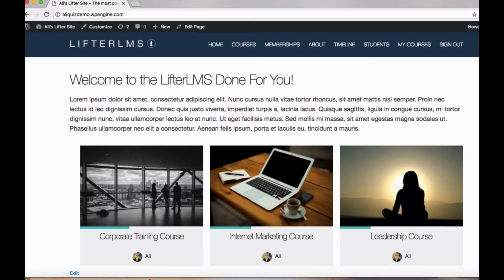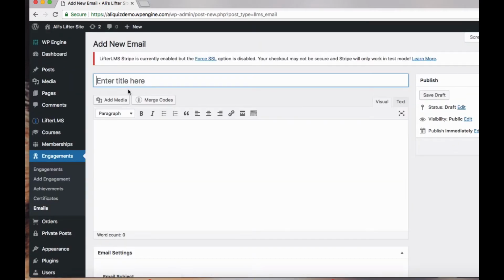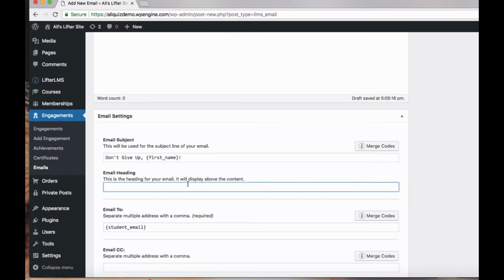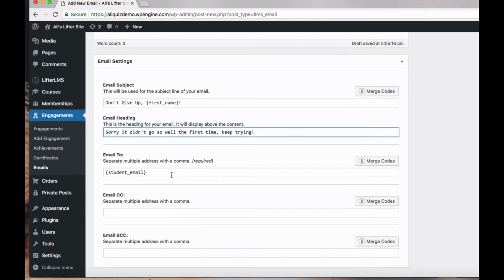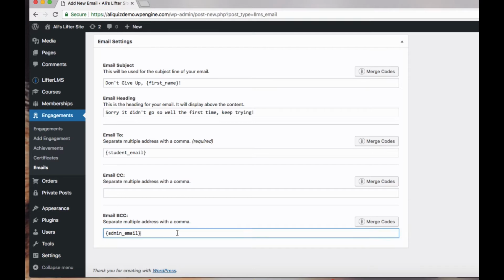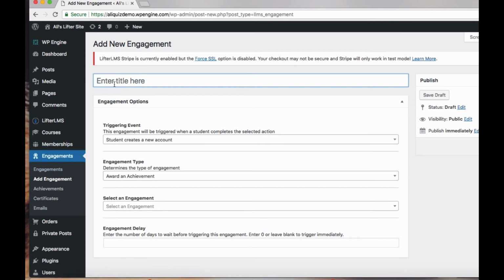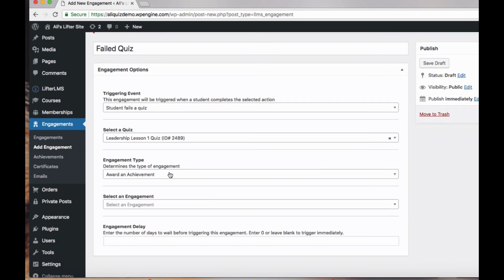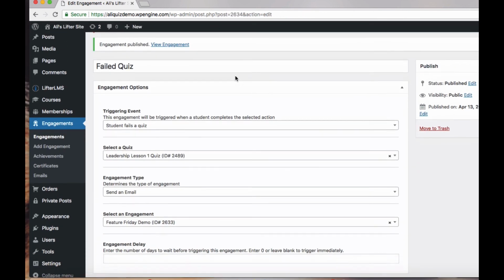Feature Friday — Email to a Student who Fails a Quiz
This featurefriday video shows you how to send an email when a student fails a quiz.